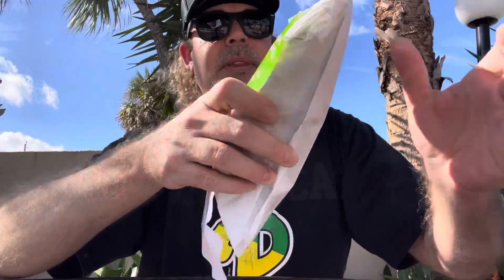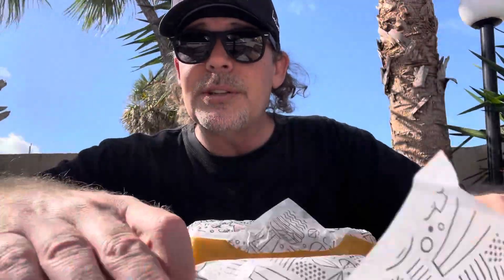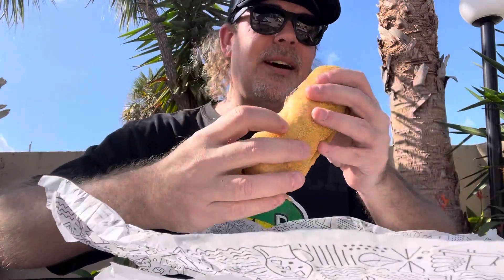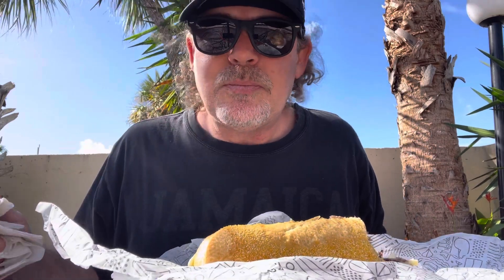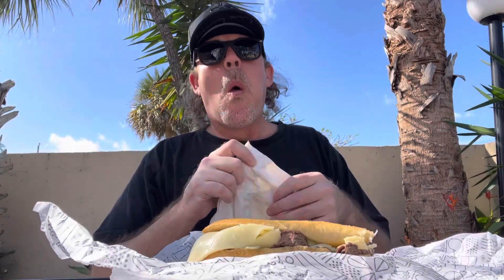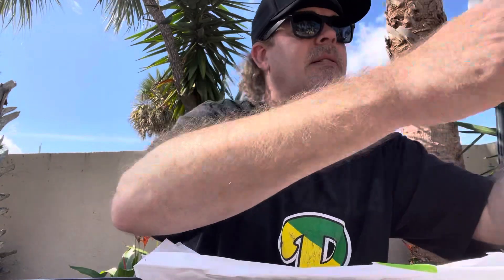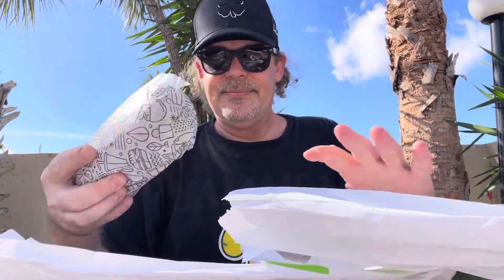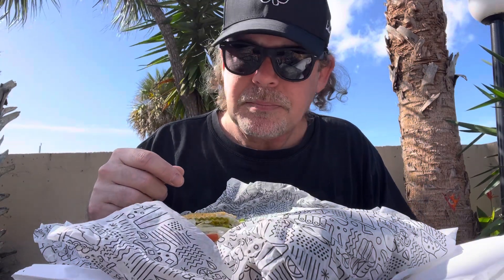Florida cheesesteak review #21. Publix Supermarket, Jensen Beach